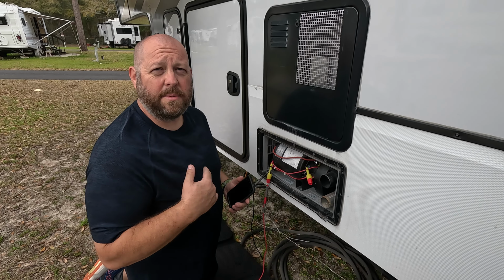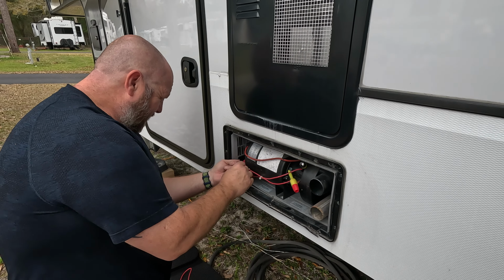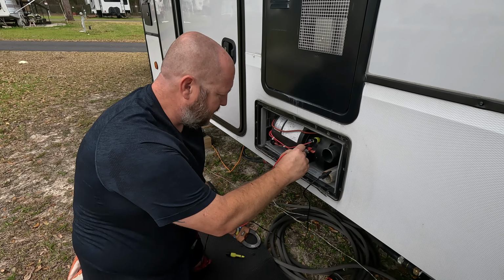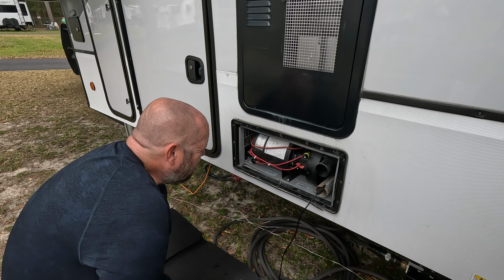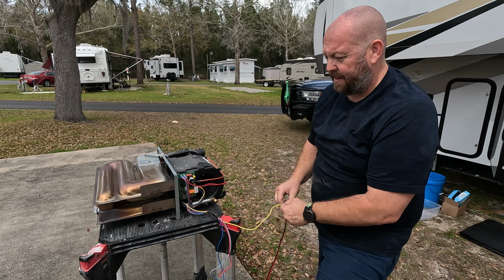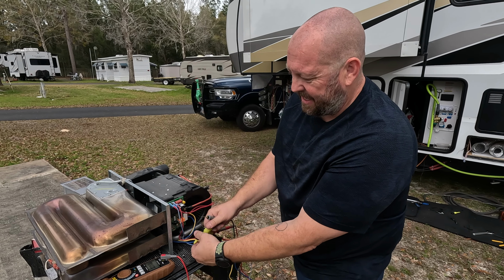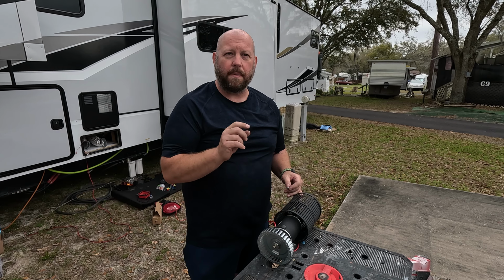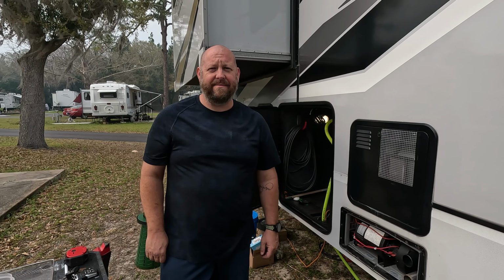NO HEAT IN OUR RV | FURNACE ISSUES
This week our suburban RV furnace is having issues.  I was troubleshooting for one issue and it ended up being something issue all together. Luckily I was able to resolve the furnace issue and its back up and running.

Link to Purchase the Haloview BT7